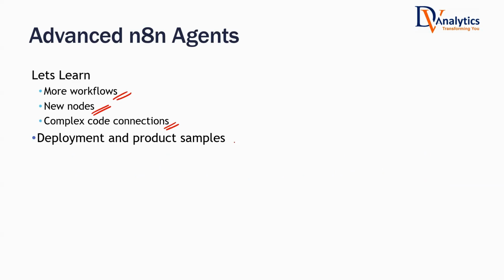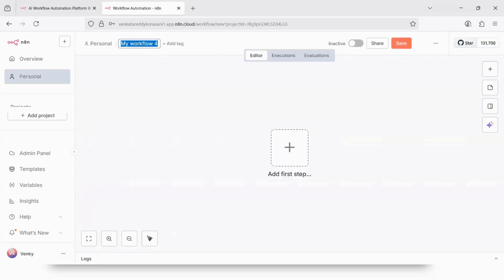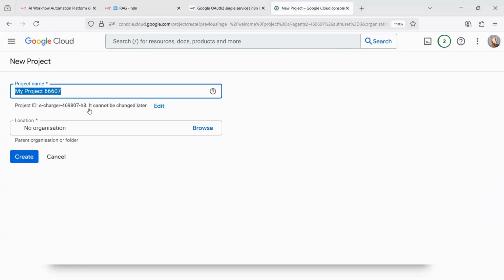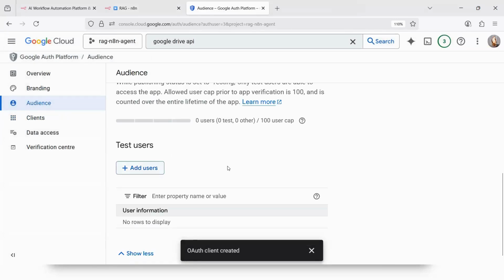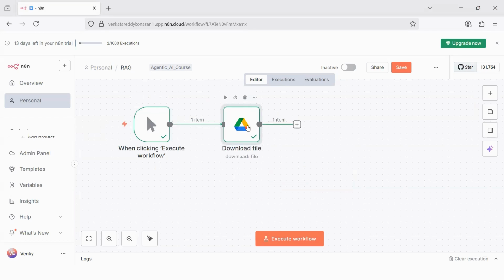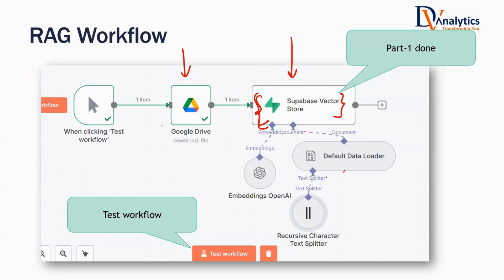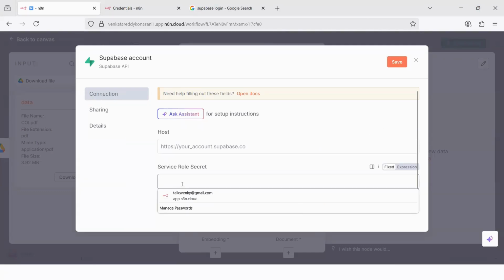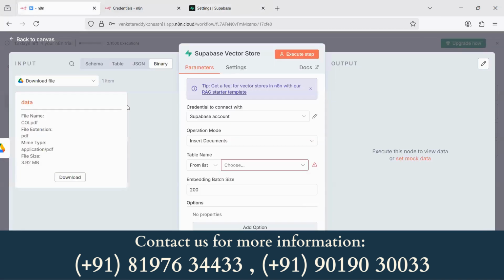Agentic AI | Session-5 | Part 1 | Advanced AI Agents | Venkat Reddy AI Classes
Chapters:
0:00 Introduction to Advanced AI Agents with N8N
2:25 Understanding RAG (Retrieval Augmented Generation)
4:34 Setting Up Google Drive for Document Retrieval
6:42 Configuring Google Cloud Credentials for API Access
13:32 Overview of the RAG Workflow Architecture
18:50 Setting Up Superbase Vector Store
21:16 Extracting Superbase API Keys and Host URLs

Dive deep into advanced AI agents with N8N, the easiest platform for experimenting and building AI agent workflows. This session introduces complex nodes like webhook, HTTP, coding, and if/else conditions, alongside a basic AI agent deployment where N8N acts as the backend for a web application. We kick off by exploring Retrieval Augmented Generation (RAG) in N8N, demonstrating how to prevent Large Language Model (LLM) hallucination by enabling them to answer questions from your private and confidential documents. Learn the essential steps of building a RAG system, starting with downloading documents from Google Drive by meticulously setting up Google Cloud credentials.

The process continues with configuring a Superbase vector store, creating a project, and securing host and service role secrets, followed by setting up the 'documents' table. Finally, discover how to implement document chunking with a recursive text splitter and generate OpenAI embeddings, storing them efficiently in your Superbase vector database for effective document question-answering